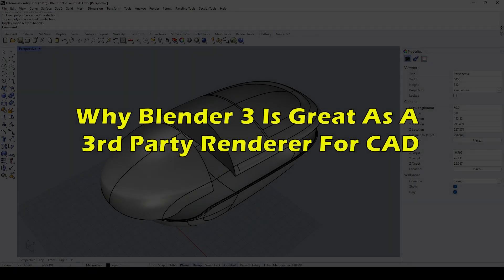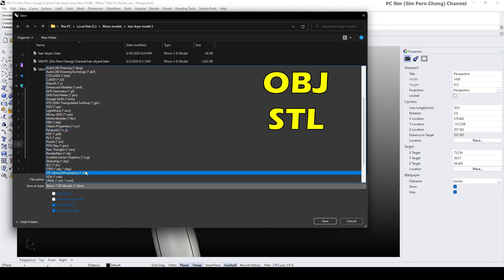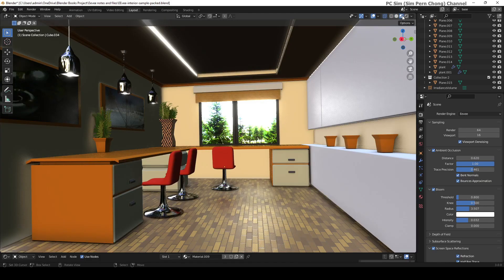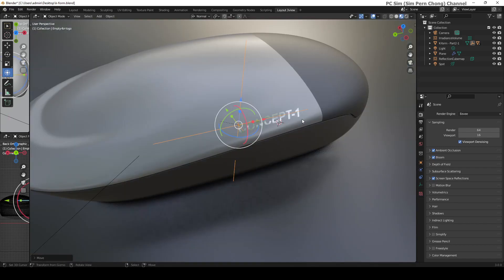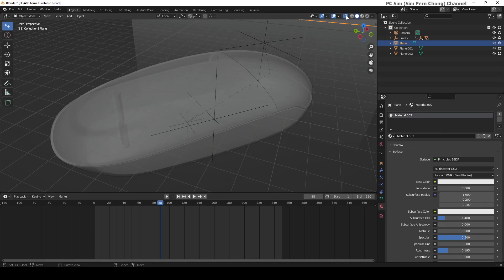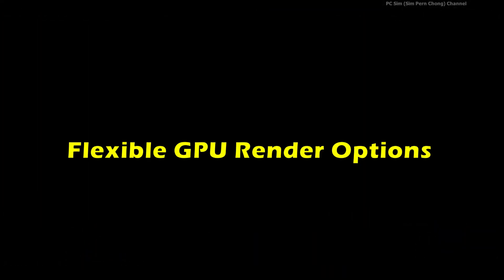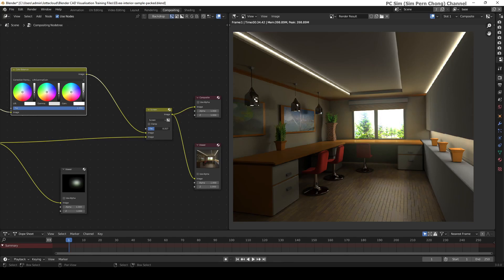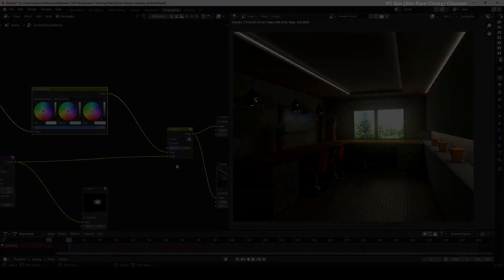Why Blender 3 Is Great As 3rd Party CAD Renderer [为什么 Blender 3 作为第三方 CAD 渲染器非常出色]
This video talks about why Blender 3 is really well suited to be a great external renderer and visualiser for Computer Aided Designs, models and concepts.
CAD to Blender Book

There are several disciplines and industries that require 3D visualization, animation, and rendering:
These industries can benefit from the inclusion of Blender 3D in their workflow:

1. Architecture: Architects and builders use 3D visualizations to create virtual models of buildings and structures, allowing them to see how the final product will look and make changes before construction begins.

2. Product Design and Manufacturing: Companies use 3D visualization and animation to design and test products, allowing them to make changes and improvements before production begins.

3. Engineering: Engineers use 3D visualizations and animations to create models of complex systems, such as engines or machinery, to see how they work and make improvements.

4. Medical: In the medical field, 3D visualization is used for creating models of human anatomy and for simulating surgical procedures.

5. Education and Training: 3D visualization and animation are increasingly used in education and training to create interactive learning experiences and simulations.

Overall, the use of 3D visualization, animation, and rendering has become increasingly important in many fields and industries, and it is likely to continue to grow in importance in the future.